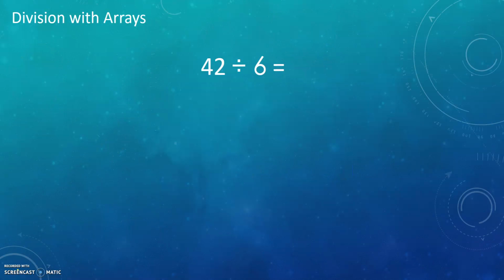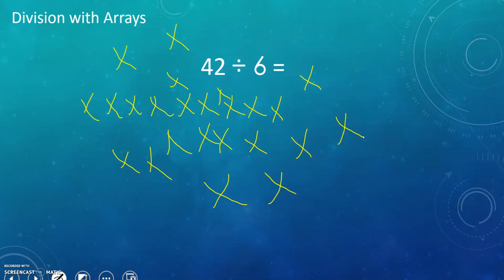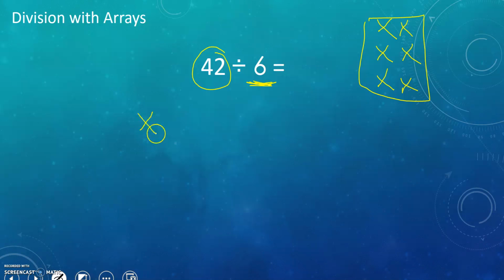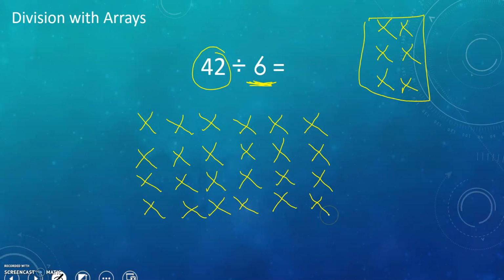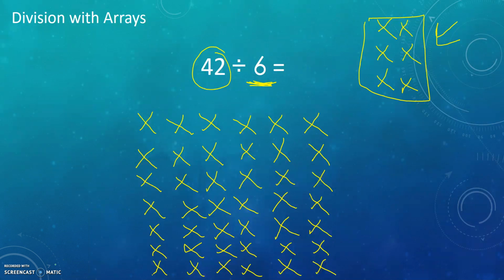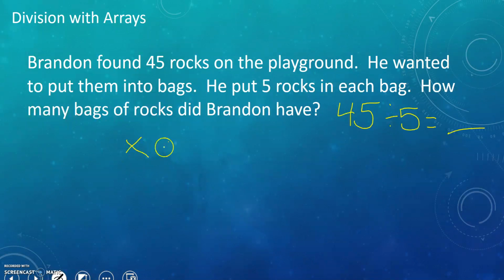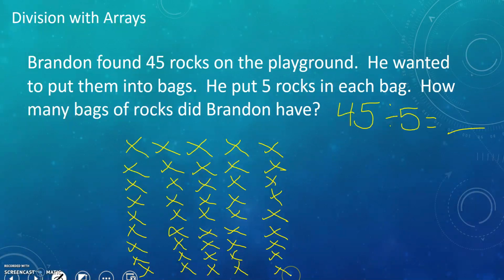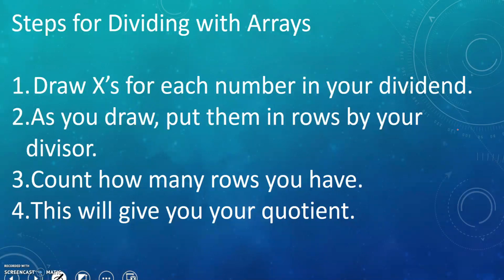Division with Arrays